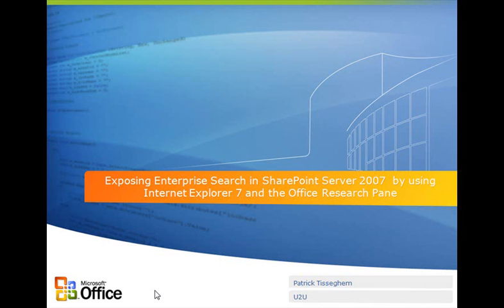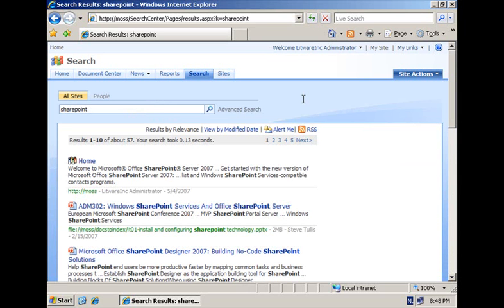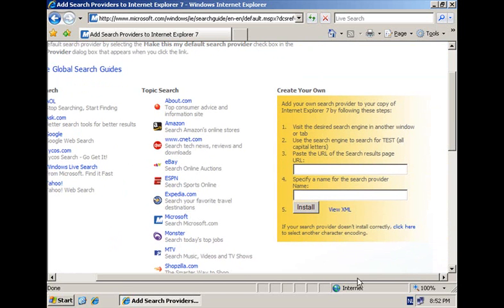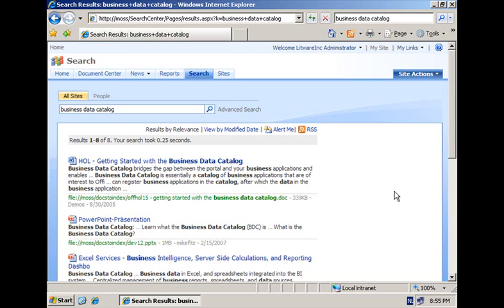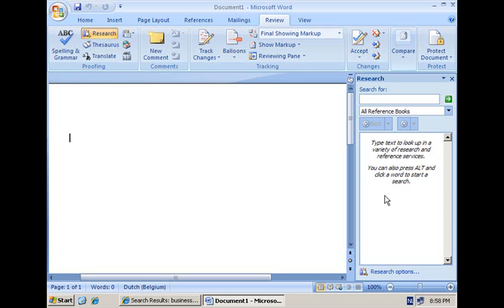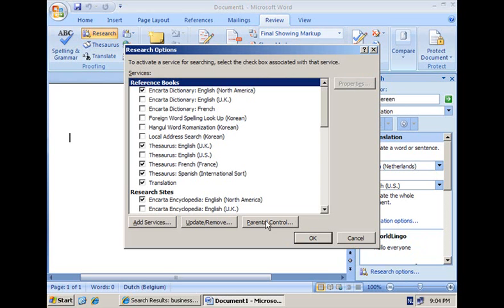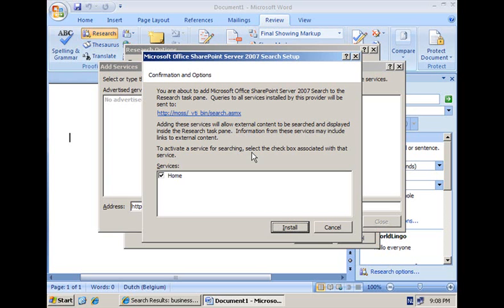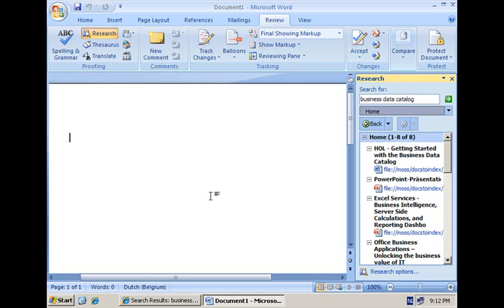SharePoint: Exposing Enterprise Search Using Research Pane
Learn how to expose Enterprise Search in Microsoft Office SharePoint Server 2007 by using Internet Explorer 7 and the Microsoft Office Research pane.